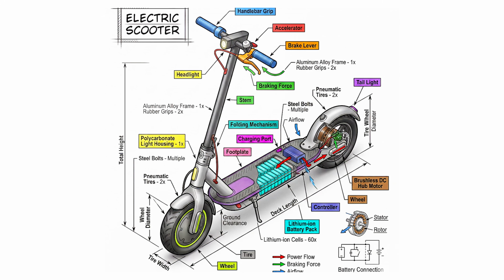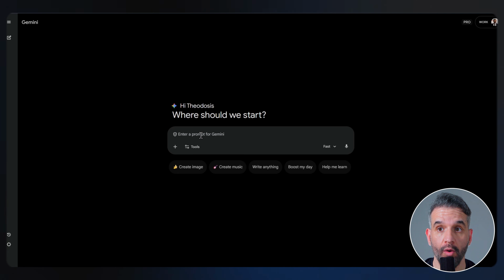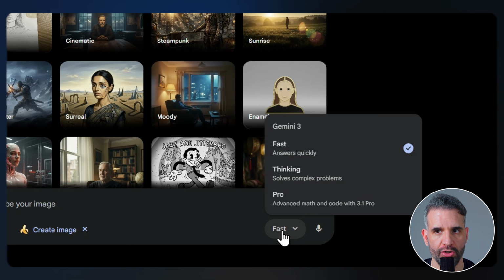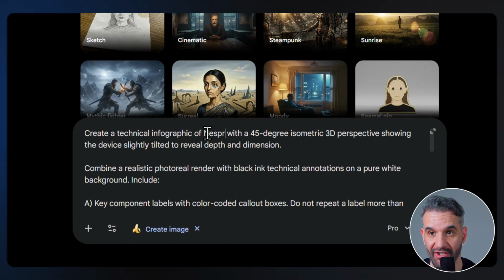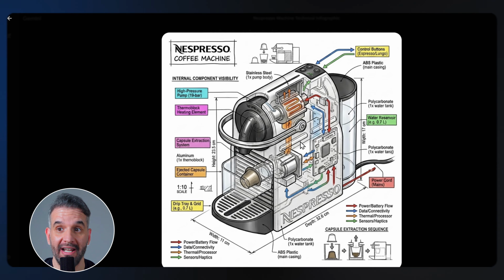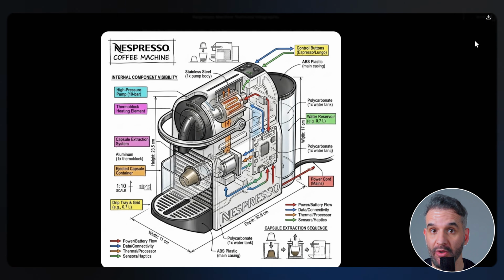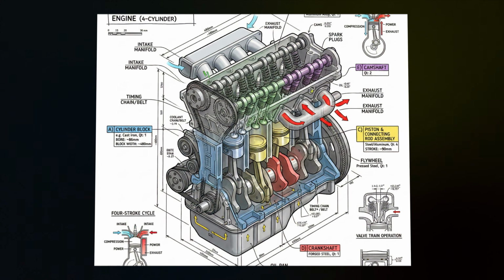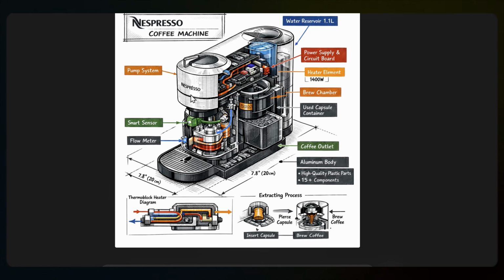Super Realistic Isometric Infographics with Gemini in 30 secs!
In this tutorial, I'll show you how to create realistic isometric infographics and technical blueprints with Google Gemini in just 30 seconds. All you need is just a prompt, and you'll have professional-grade visuals perfect for presentations, reports, and content.

This method works with Gemini's Nano Banana 2 image model, and it's completely free!

Prompt shared originally on X by Strength04_X

If this tutorial helped you, please consider leaving a like and a comment. It helps a lot 👍